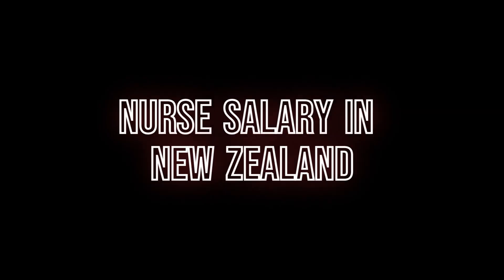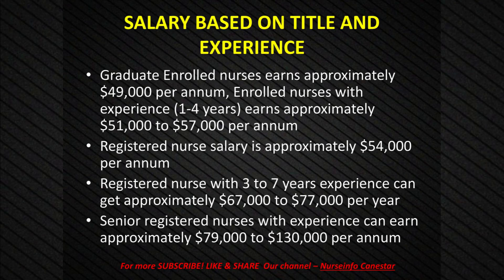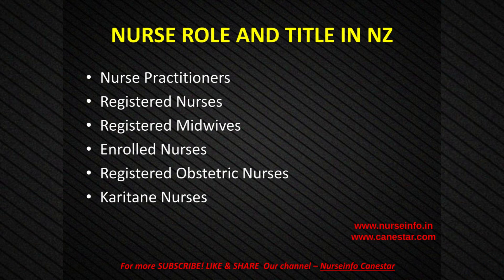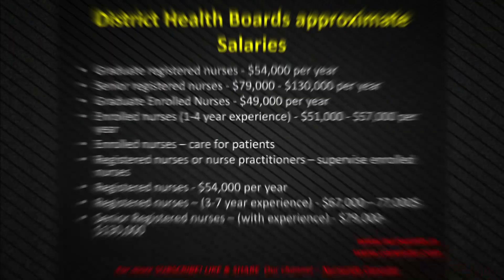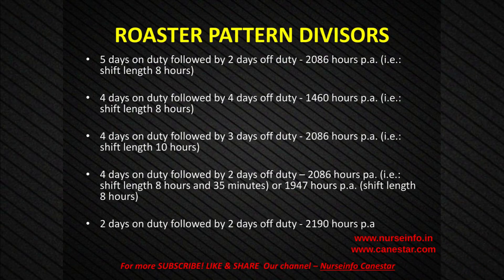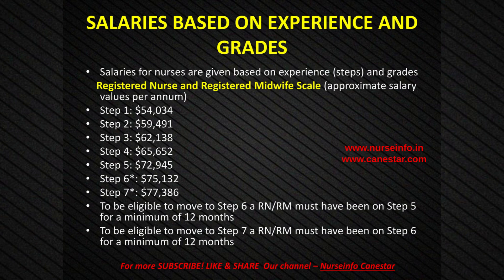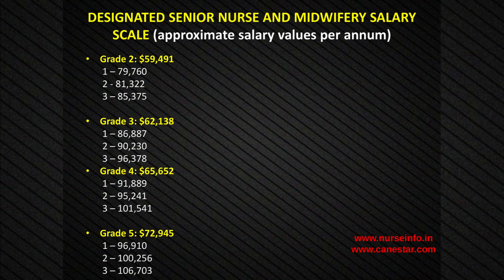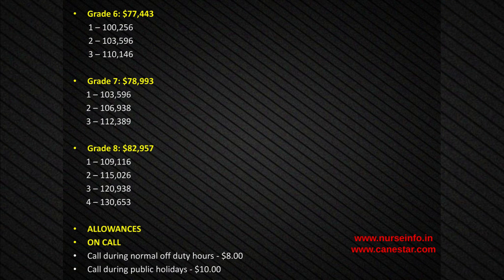NURSE SALARY IN NEW ZEALAND | nursesalary | nznurse | Nurse title and role in NZ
For More Nursing Notes , Nursing books, Nursing Procedures, Nurses Career and Salary Details (All Countries) and Medical Notes Do follow the below websites